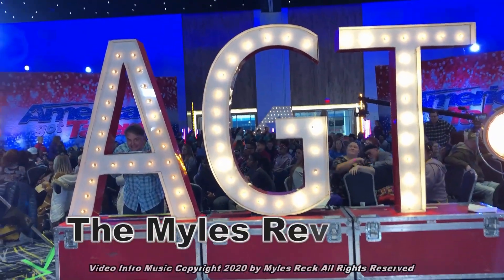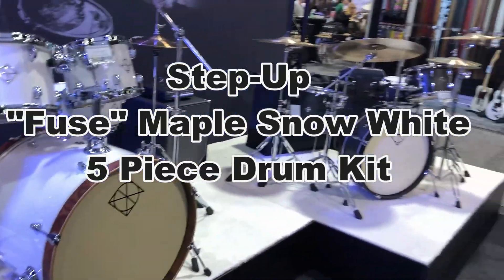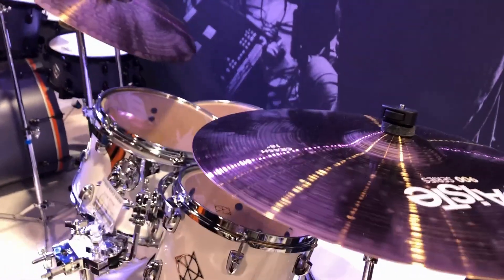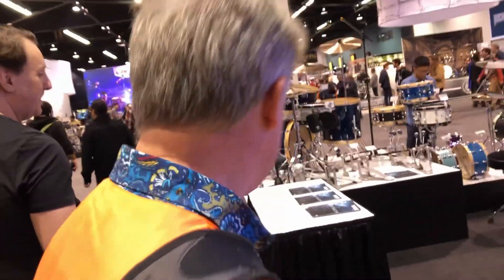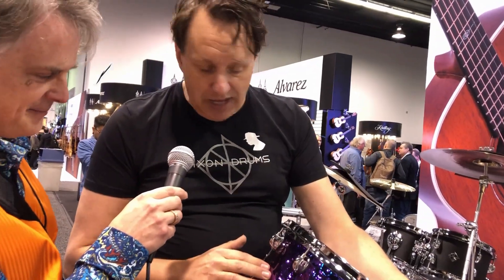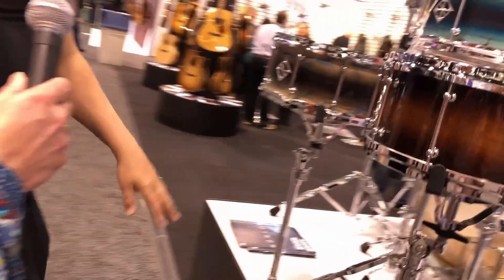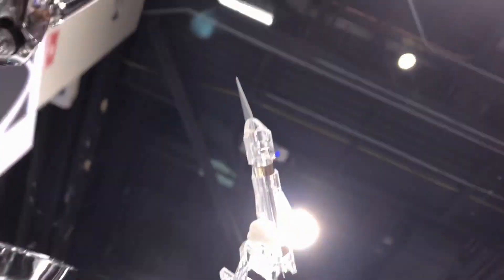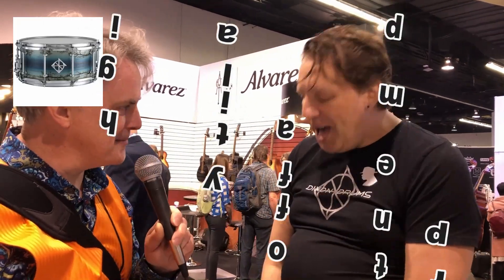Dixon Drums Review: NAMM 2020 with Rene Barthen (Revolution Reviews Episode 3)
Dixon Drums Review. Dixon Drums began making only drum hardware in the 80's. Fast forward to 2020 and now they are a full-fledged premier drum manufacturer. Join us with Rene Barthen from The Netherlands as we talk at Winter NAMM 2020, in the Dixon booth, about their entire product line including: the entry level Spark kits, Fuse kits, the Little Roomer, Artisan kits, the Jet Set Plus and the Pro Cornerstone Kits. You will also discover the multitude of excellent snare drums they offer as part of their product line. Dixon Drums Review.

The results of our song contest are in! Top 10! Who won the prize???"

Do you think you have what it takes to win?